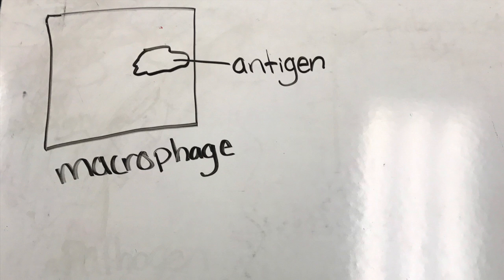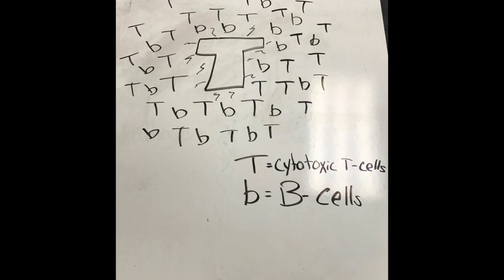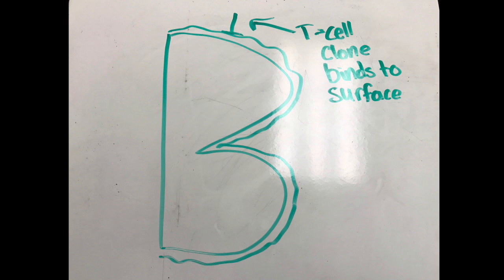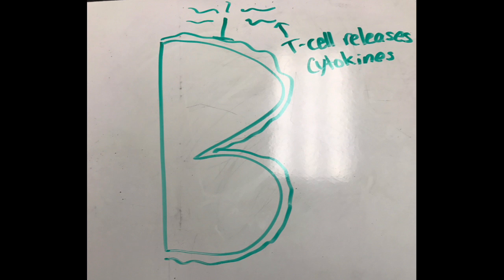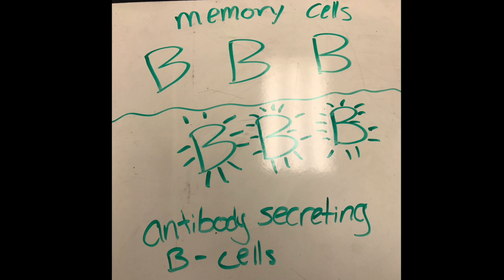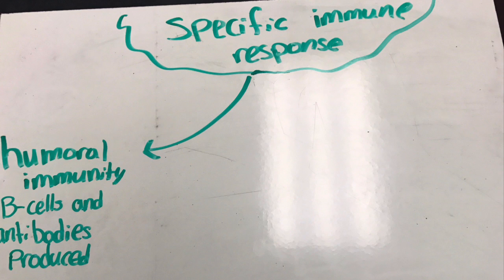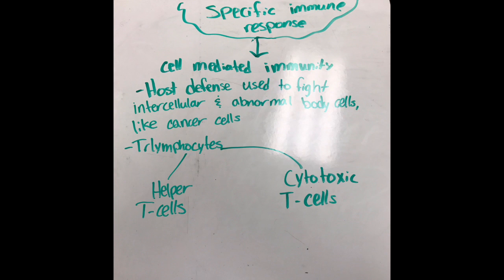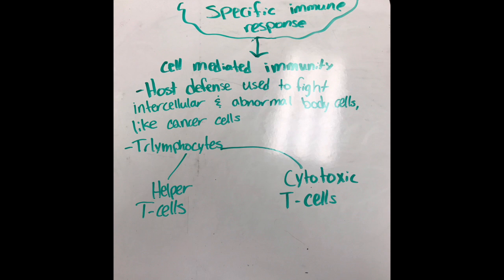IB Bio Movie 2017